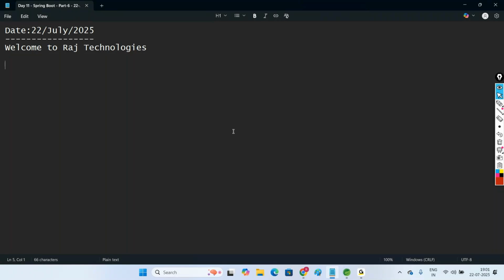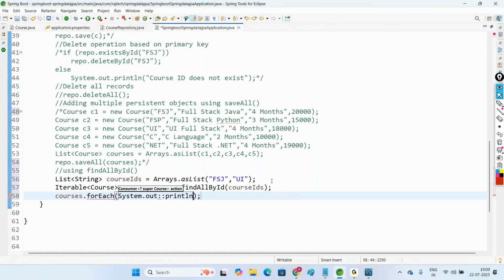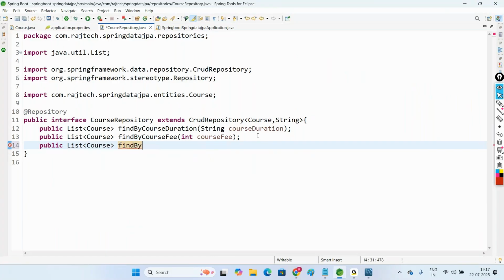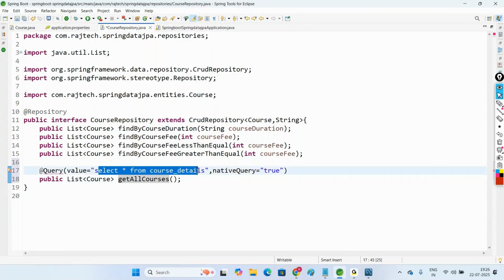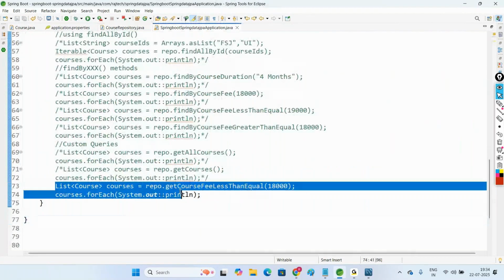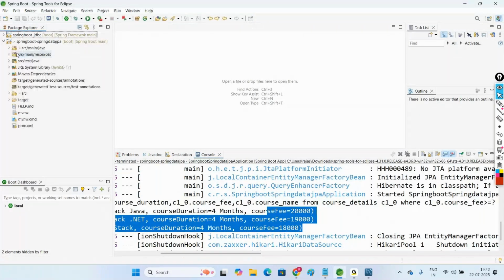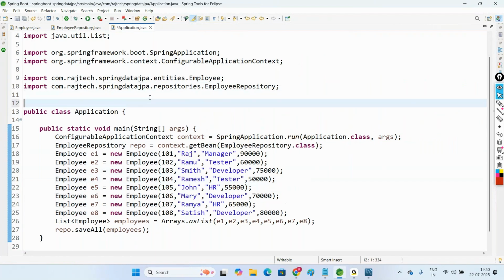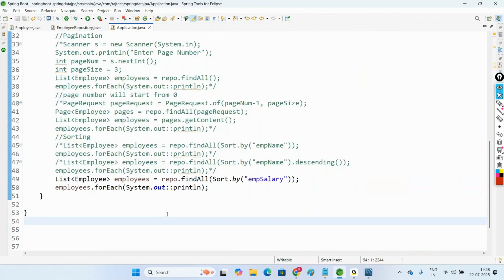Full Stack Java Real-Time Projects | Spring Boot Data JPA Module